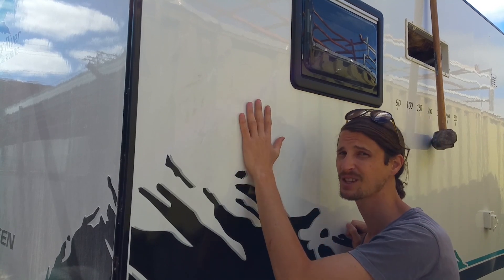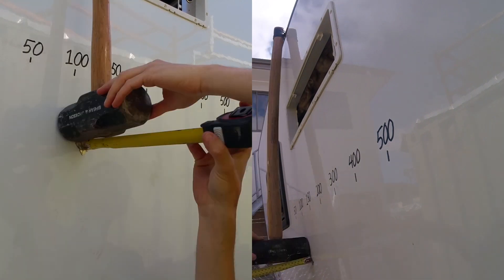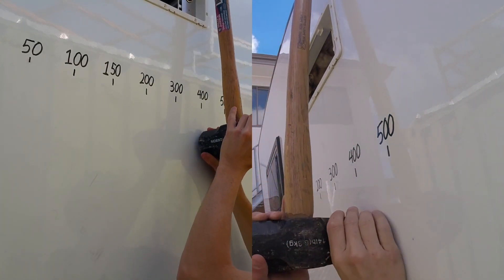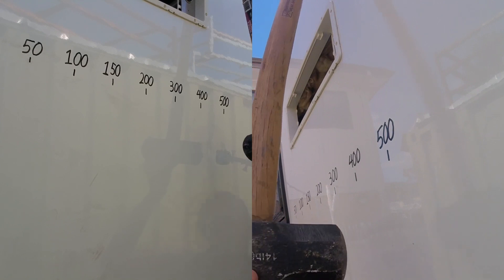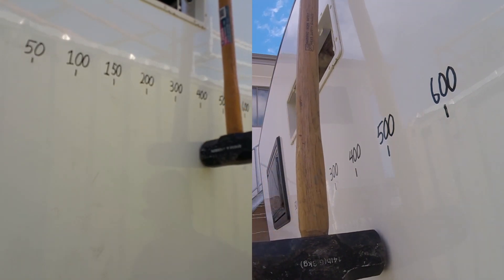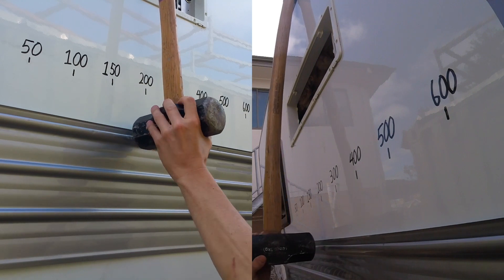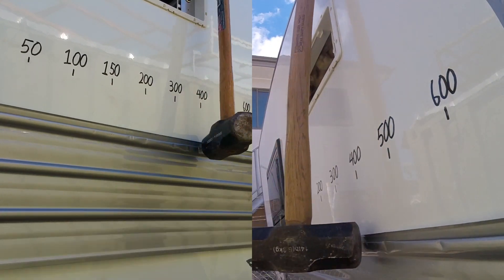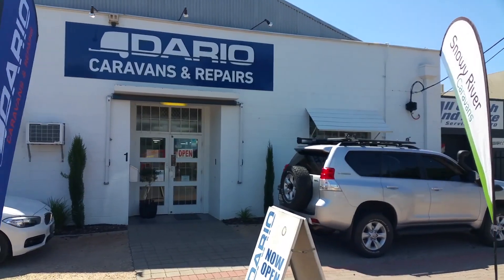Hitting my Caravan hard with a Sledge Hammer, for science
A video showing the difference in strength between fibre glass and aluminium sheet metal.